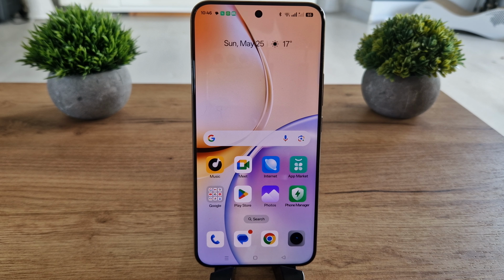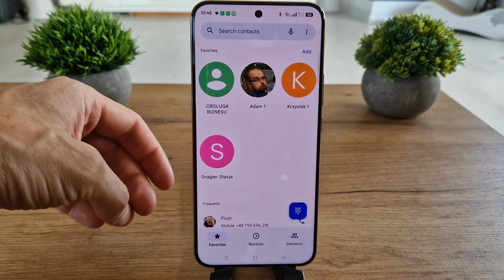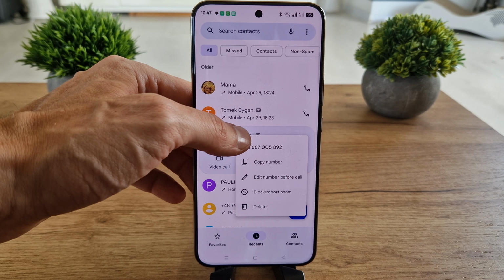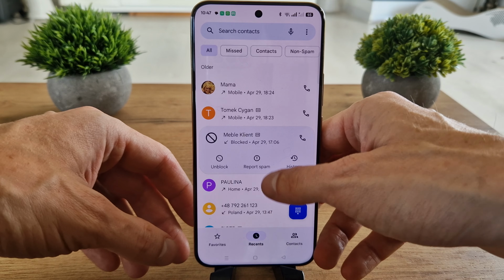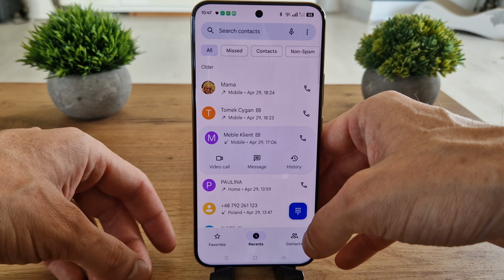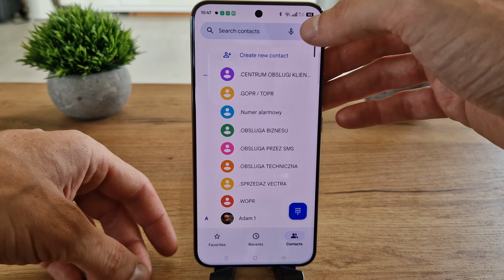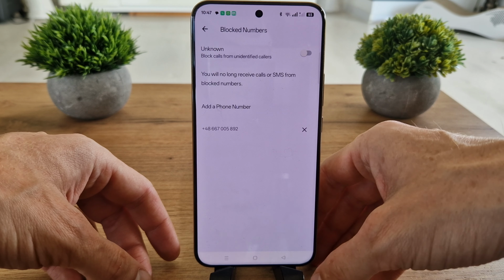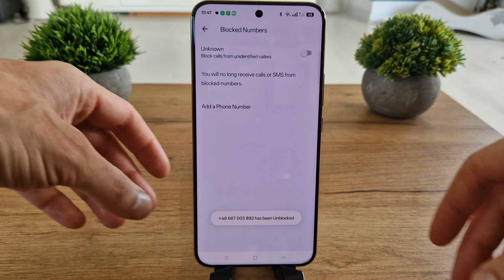How to Block & Unblock a Contact on Realme 14 Pro Plus 📱🔒 | Step-by-Step Tutorial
📌 In this tutorial, I’ll show you how to block and unblock contacts on Realme 14 Pro Plus. Learn how to prevent unwanted calls and messages, and how to restore access to your contacts whenever needed.

🔧 In this video you’ll learn:
✔ how to block a contact on Realme 14 Pro Plus
✔ how to unblock a contact on Realme 14 Pro Plus
✔ how to manage your blocked contacts list
✔ tips to control calls and messages efficiently

💡 Perfect tutorial for all Realme 14 Pro Plus users who want to manage their contacts easily and quickly